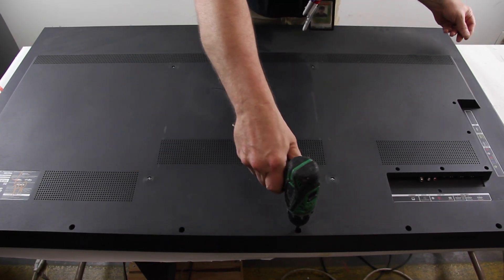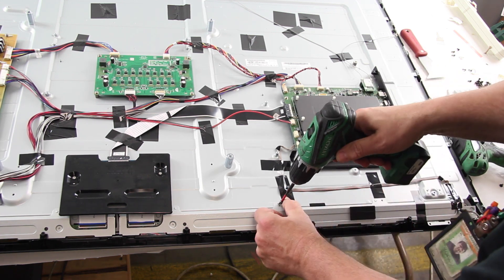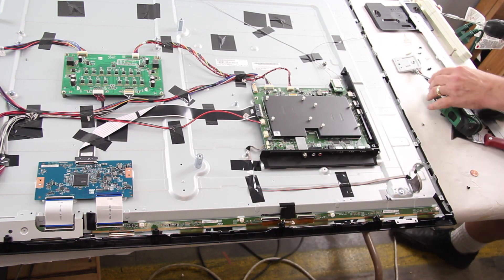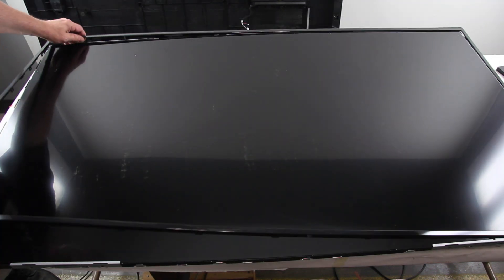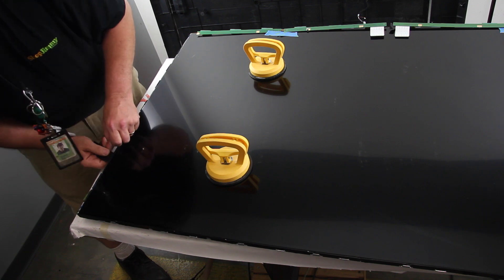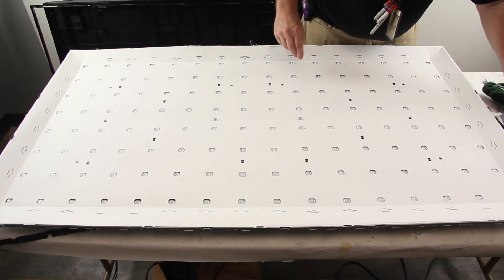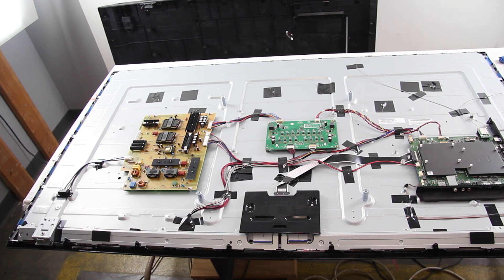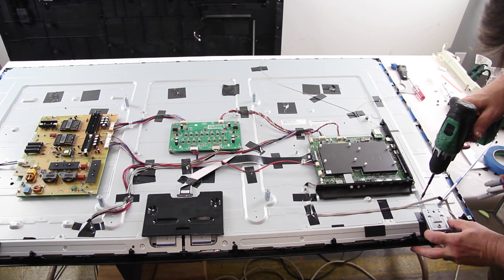How to Replace LED Strips in a Vizio D65-D2, D65U-D2, E65X-C2 - Bad Backlights in a 65" Vizio TV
Vizio D65-D2 LED Strip Replacement Tutorial

TV Models:
Vizio
E65X-C2 LWJASDAR
E65X-C2 LWZASDCR
D5U-D2 LWJAUDAR
D65U-D2 LWJAUDAS
D65U-D2 LWZAUDBS
D65U-D2 LWZAUDES
D65U-D2 LWZAUDFS
D65-D2 LWZAUDBR
D65-D2 LWZAUDCS

    SKU: sj-LB65018
    Part Type: LED Strips
    Part Number: LB65018
    Part Usage: LED/LCD
    MFR Part Number 1: Vizio LB65018
    Board Number(s): LBB65018
    Panel Sticker Number: T650QVN05.0, T650QVF07.0
    TV Brands: Vizio
    Important Message: PLEASE NOTE: Many TV models use various different sets of LED strips. Please confirm that LB65018 can be found printed on the original strips in your TV before ordering.